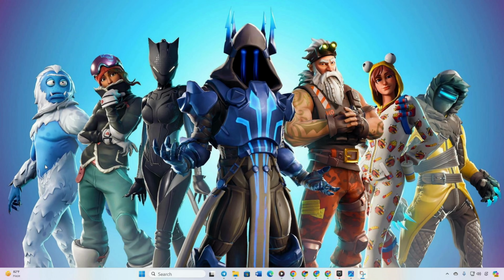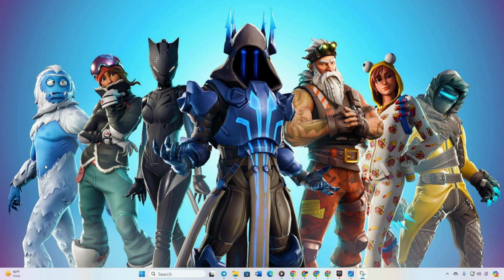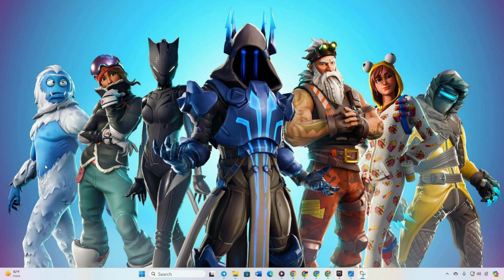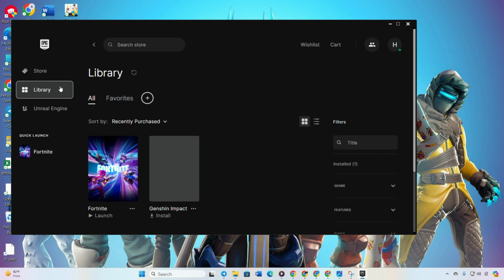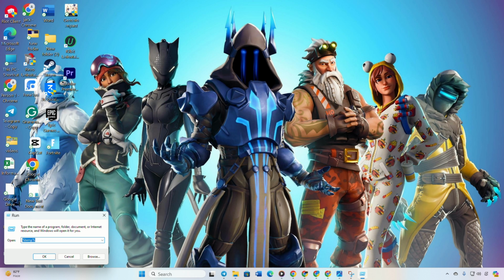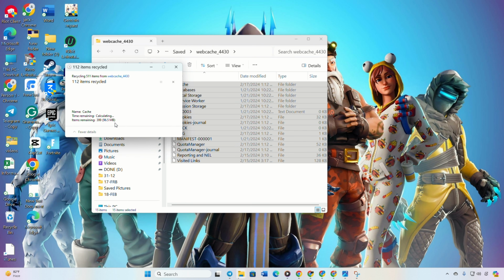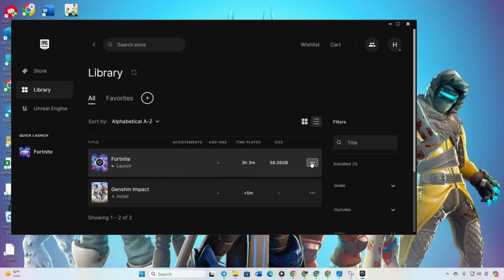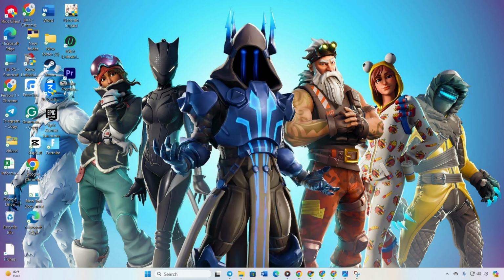How to Fix Error Code LS 0013 in Fortnite | Couldn't Launch Before We Leave Alpha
If you're encountering error code LS 0013 in Fortnite and it is showing 'error while streaming data please reconnect' in Fortnite, but you have no idea how to fix error code LS 0013 in Fortnite, fret not – I've got the solution! In this troubleshooting video, I will show you some effective methods on 'How to Fix Error Code LS 0013 in Fortnite.'

Watch now to discover solutions for Fortnite Error Code LS 0013, including easy fixes to get rid of the issue. If you're facing issues with Fortnite error while streaming data error, or dealing with Error Code LS 0013 in Fortnite, these step-by-step instructions will help you troubleshoot. Follow the video guide to fix the 'Error Code LS 0013 in Fortnite'.

00:01- Video intro
00:27- Solution 1: Run as administrator
00:56- Solution 2: Clear caches
01:20- Solution 3: Repair the game
01:50- Solution ending